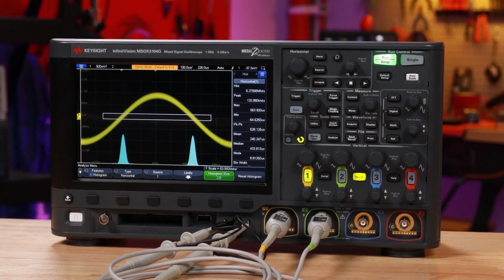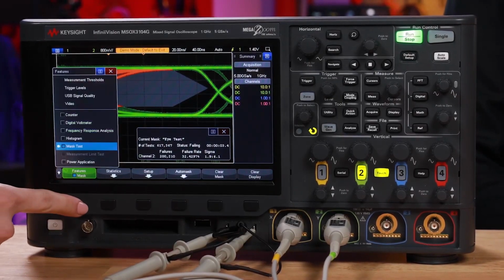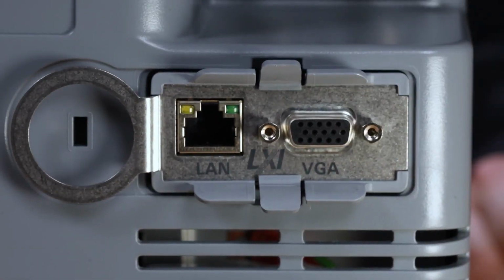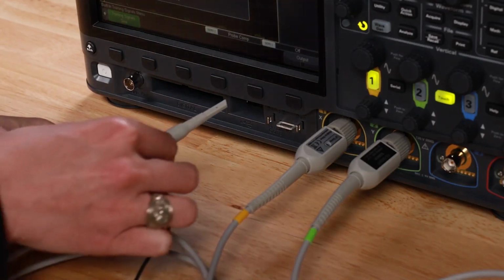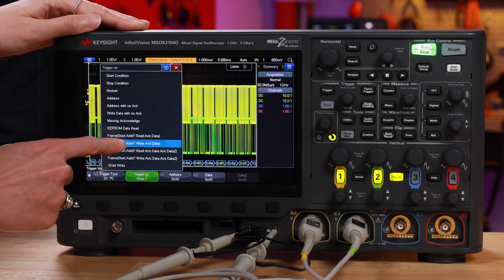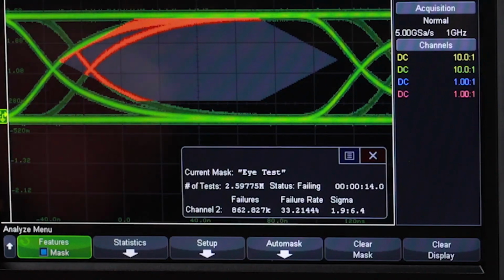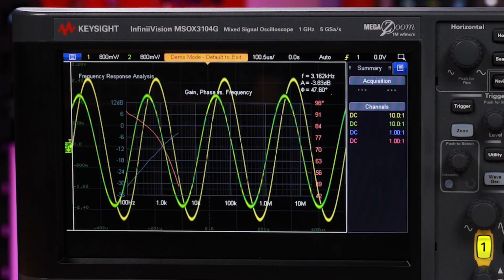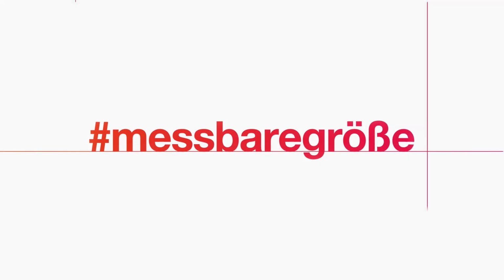Keysight InfiniiVision 3000G X-Series - Ease of use meets functionality.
For more information on the Keysight InfiniiVision 3000GX series, please

Meet the new generation of InfiniiVision X oscilloscopes. The InfiniiVision 3000G X-Series offers ease of use, a comprehensive control panel with quick access buttons, touch operation or mouse-based control via a direct connection, or a web-based user interface that allows you to work the way that works best for you.

All models are equipped with new standard features that you would normally have to pay extra for on previous models.